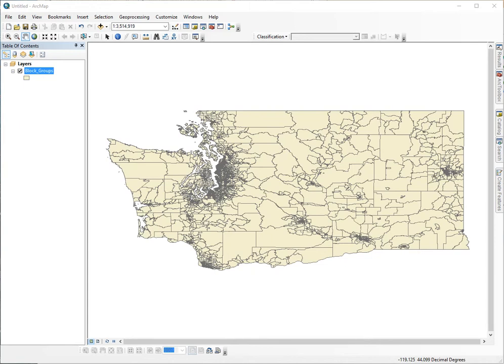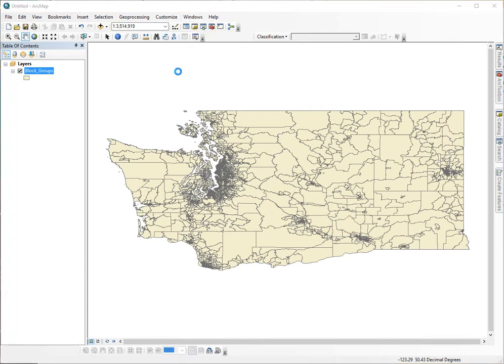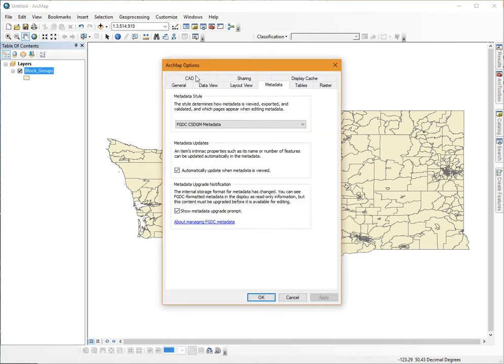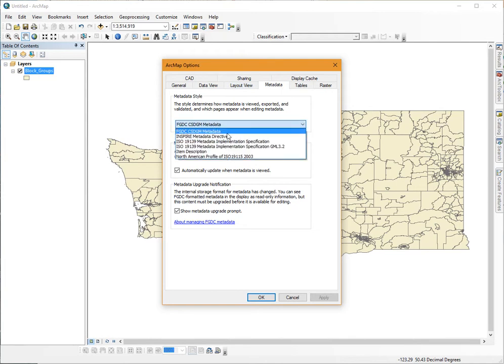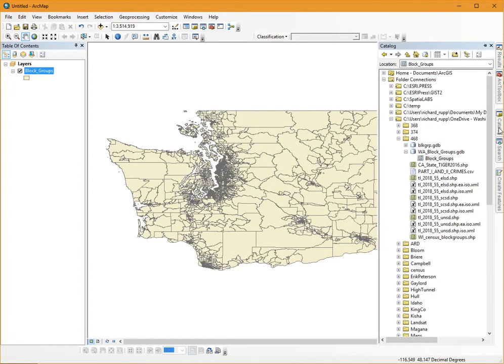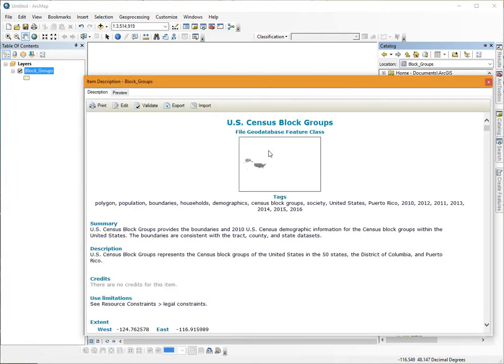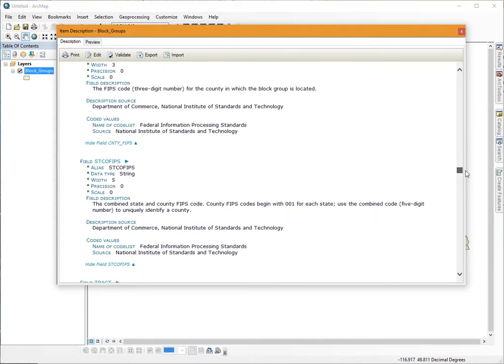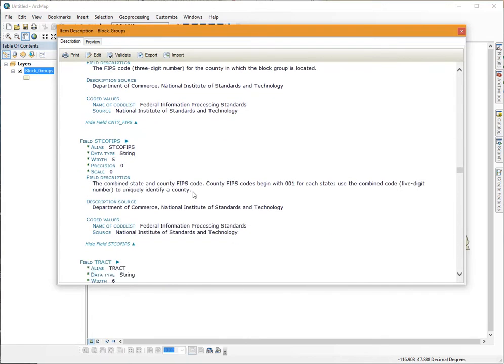ArcGIS Metadata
How to access the metadata descriptions of the attribute table columns